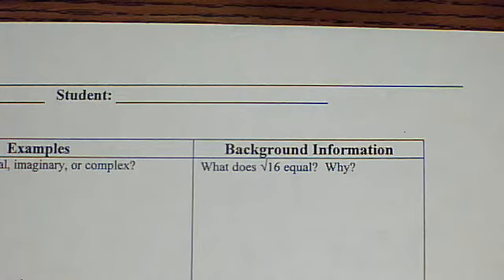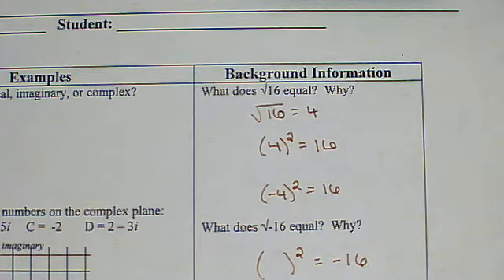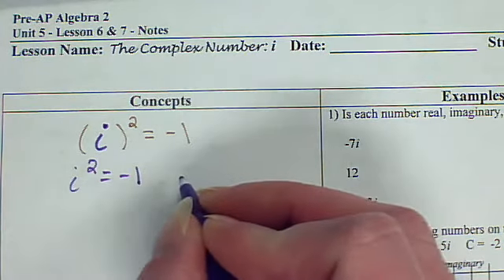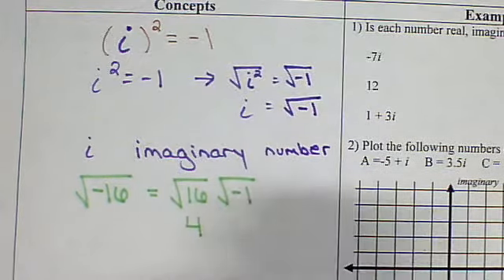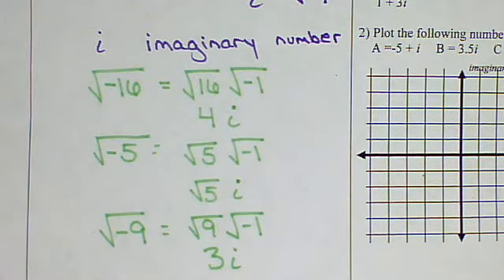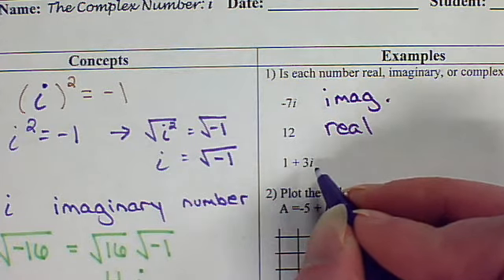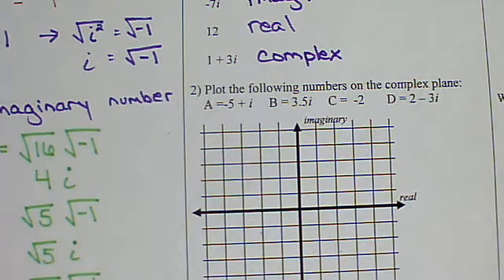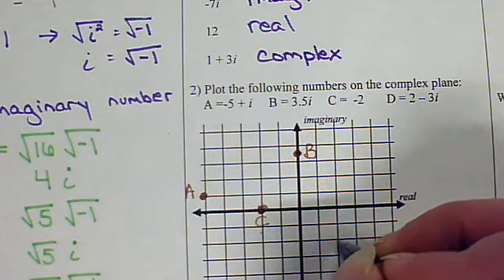Intro to Imaginary Numbers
Intro to Imaginary Numbers (5-6)